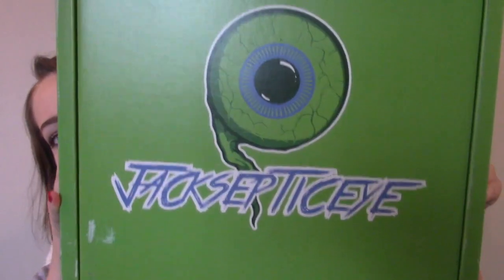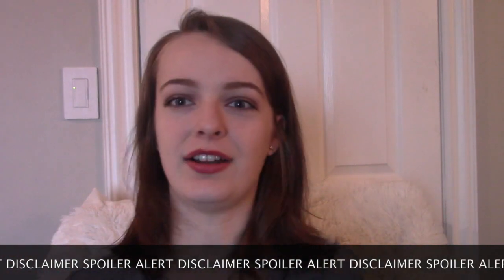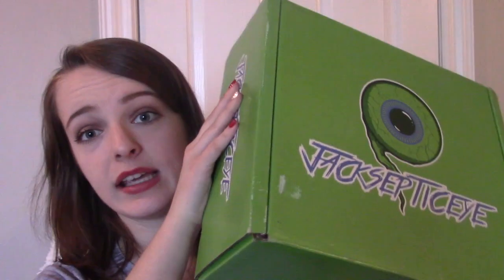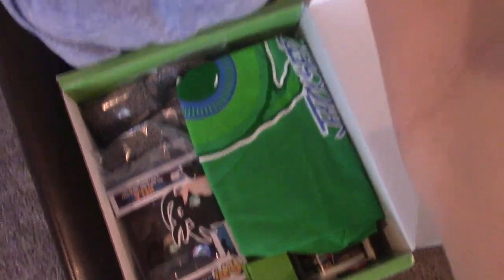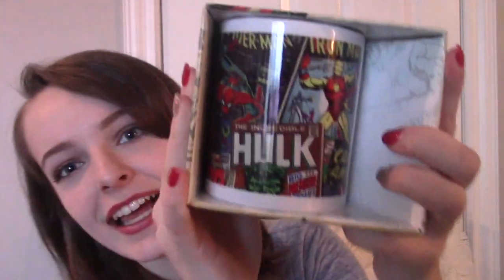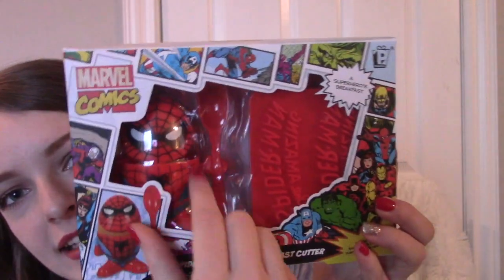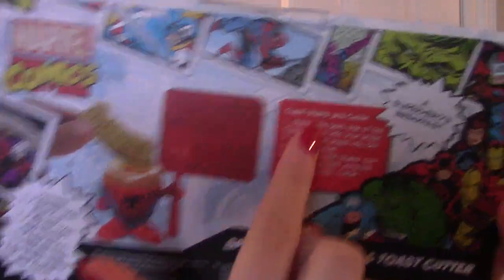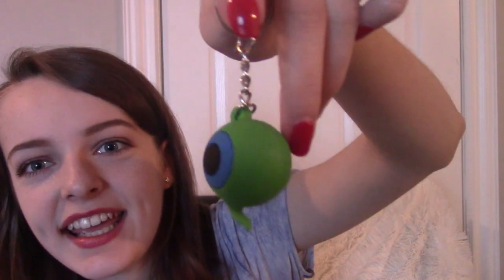JACKSEPTICEYE/MARVEL MYSTERY BOX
MY FIRST REACTION!

I love Jacksepticeye and I love Marvel, so when I saw that this box was for sale, I was so psyched!

In no means was I trying to brag, I was just extremely excited to get this box and wanted to share my excitement with all of you guys!

Thank-you Jack for creating this amazing box.